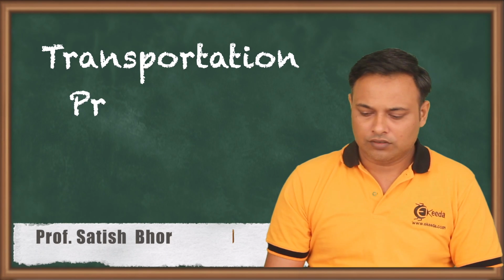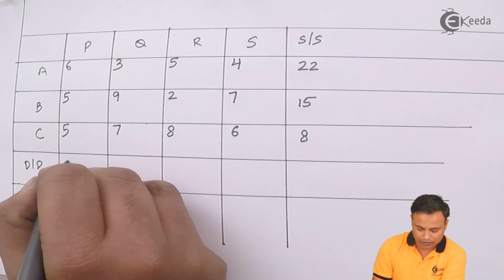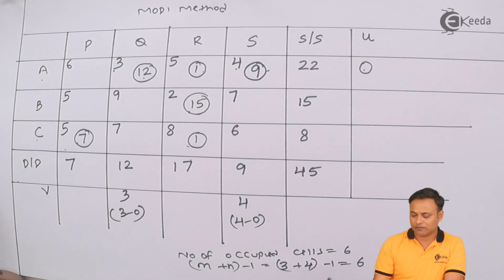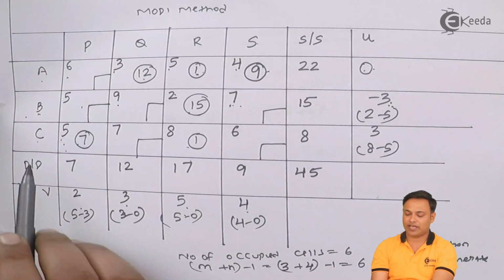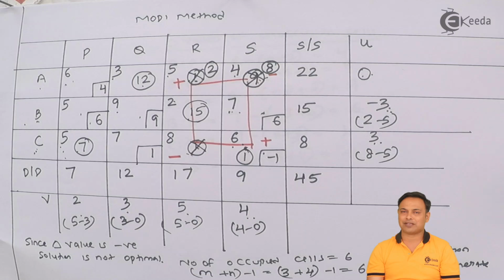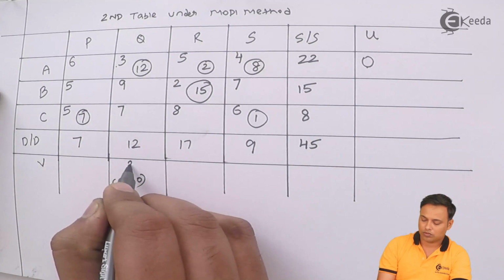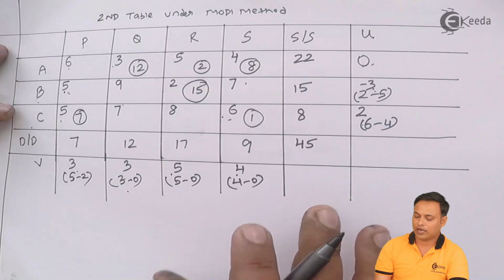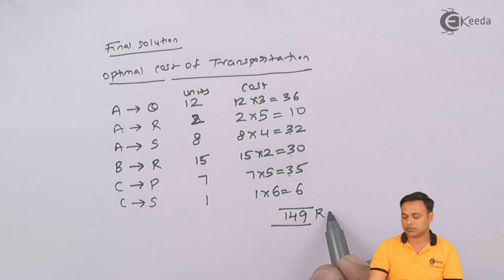Optimal Solution in Transportation Problem 2 - Operations Management CMA Inter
Optimal Solution in Transportation Problem 2 Video Lecture From Transportation in Operations Management Chapter of Operations Management CMA Inter Subject For Commerce Students.

Operations Management CMA Inter
Transportation in Operations Management
Transportation in Operations Research

Happy Learning : )